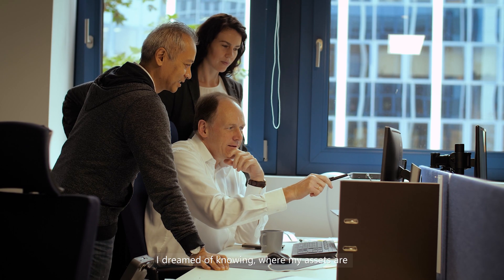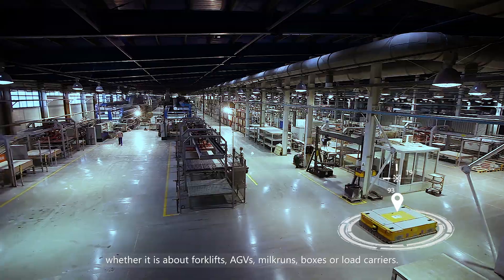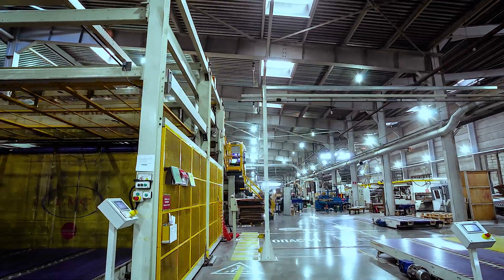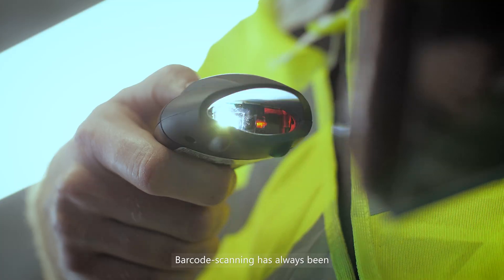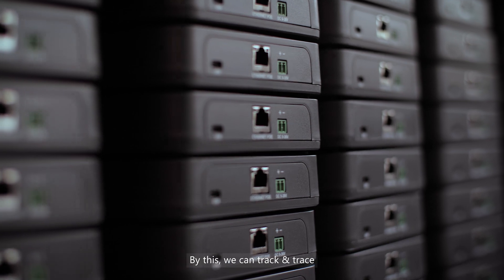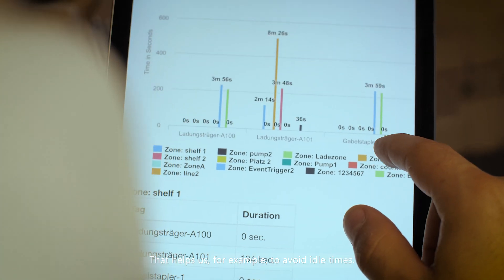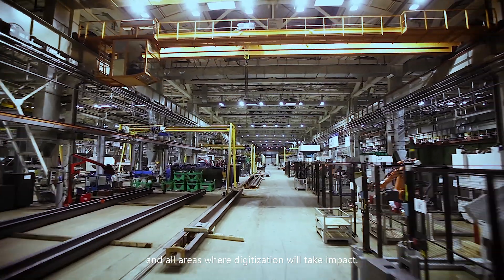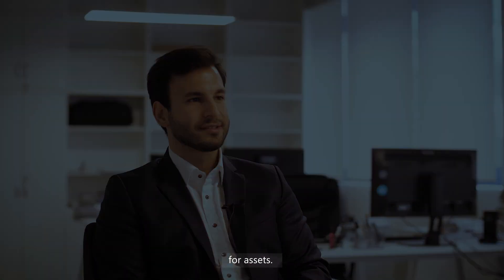INTRANAV precise UWB RTLS IoT Platform & SAP EWM - Enabler for the Digital Supply Chain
The industrial Internet of Things opens the way to the revolution of industry 4.0. INTRANAV opens up and enables the improvement of products and processes in terms of costs, time and quality with the INTRANAV.IO Platform & RTLS Technology (based on UWB TDoA & PDoA).

The pre-build Software modules include, for example, process automation, the navigation of automated guided vehicle systems (AGV), RTLS based route-optimization, plant tracking, yard management, fleet management, process mapping, process analysis and safety management.
INTRANAV offers a turnkey RTLS platform based on UltraWideBand (UWB), NB-IoT and 5G, which provides all components and services for your Smart-Factory.

Customers can easily build own Real-Time-Locating-System (RTLS) Apps on the IntraNav.IO Platform with zero-code using an easy to learn visual programming language.

INTRANAV is a "full-stack" multi-technology Real-Time-Locating-System (RTLS) for cost-effective and precise indoor & outdoor tracking.
The INTRANAV.IO platform enables you to intuitively mirror your end-2-end material flows and embed them into your processes via integration into ERP & WMS - like SAP EWM or S4/HANA.
It manages different tracking solutions, geo-fence triggered events, customized rules, indoor-maps, and data handling for indoor positioning.

for more information!

IntraNav - Enabler for the Digital Supply Chain